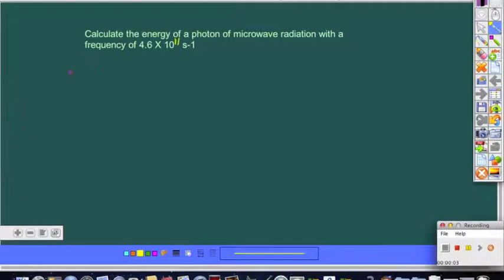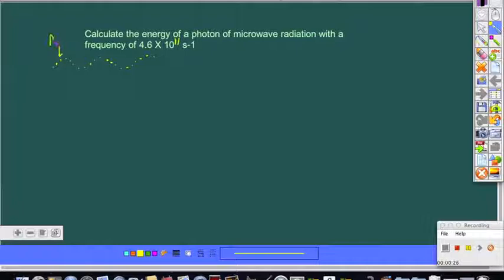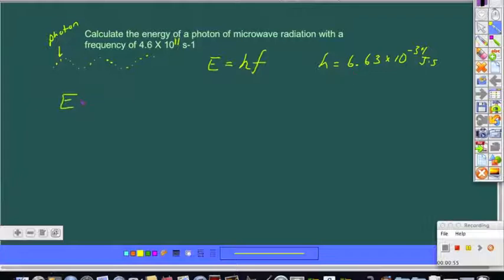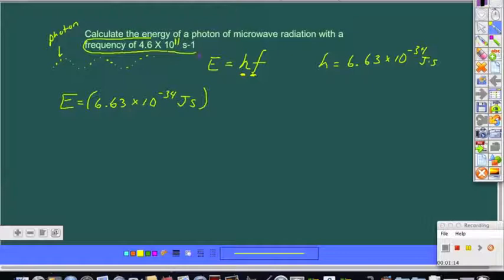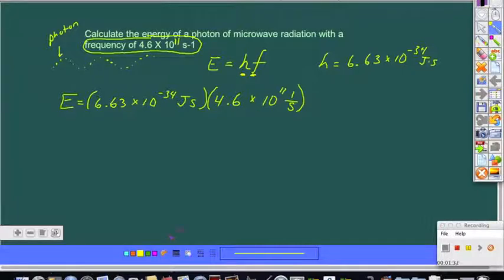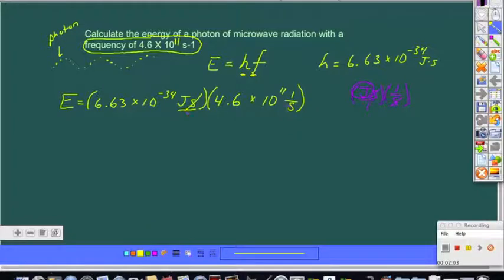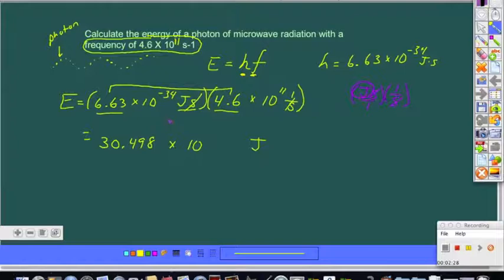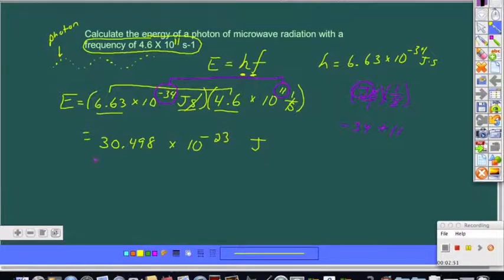Calculating Energy of a Photon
Calculate the Energy of a Photon given the form of radiation